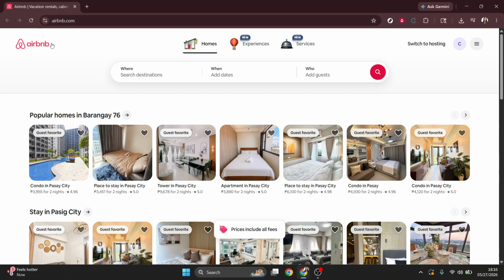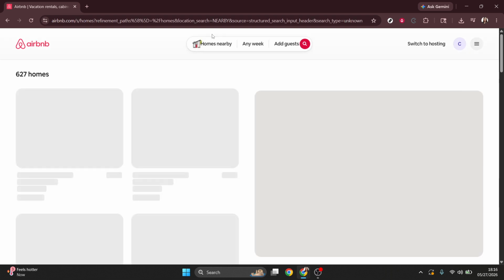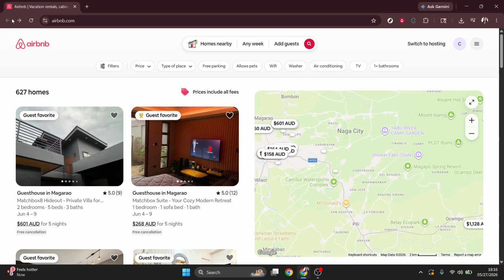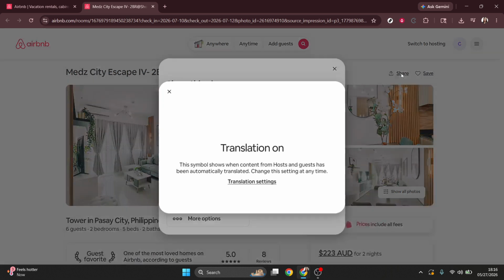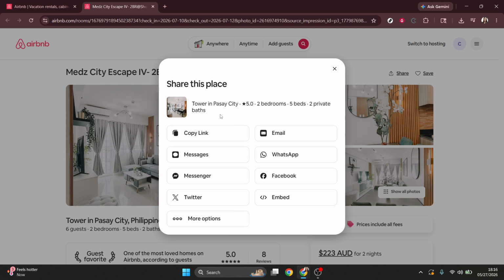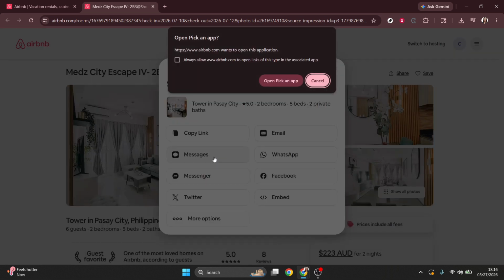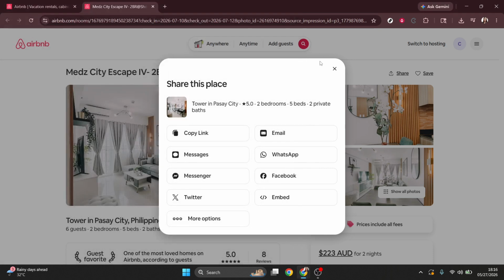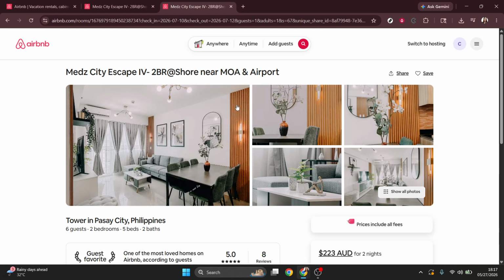How To Share Airbnb Listing Link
Want to know how to share your Airbnb listing link? In this updated 2026 tutorial, I’ll show you the step-by-step process for copying and sharing an Airbnb property listing link using the Airbnb app and website. Whether you’re an Airbnb host promoting your rental or a guest sharing a property with friends and family, this guide is quick and beginner-friendly.

In this video, you’ll learn:
✔️ How to share an Airbnb listing link
✔️ How to copy an Airbnb property URL
✔️ How to share Airbnb listings on Facebook, Messenger, or WhatsApp
✔️ How Airbnb hosts can promote listings online
✔️ Tips for increasing Airbnb bookings and visibility
✔️ Airbnb app tutorial for beginners

This Airbnb tutorial for 2026 is perfect for hosts, travelers, vacation rental owners, and beginners using Airbnb for the first time.